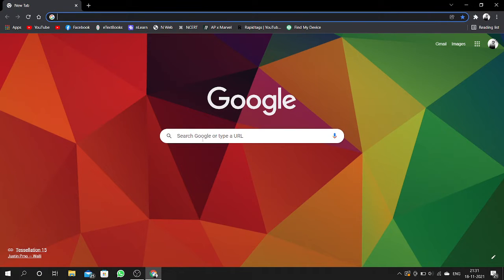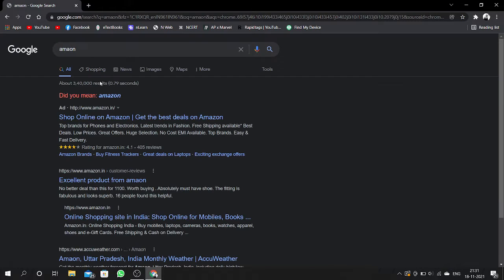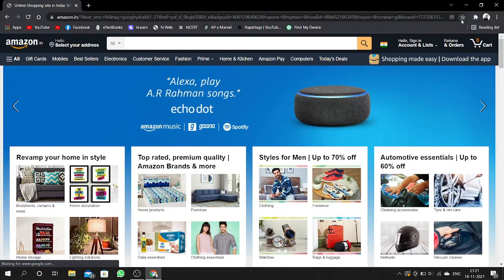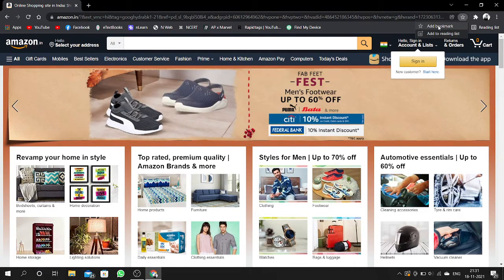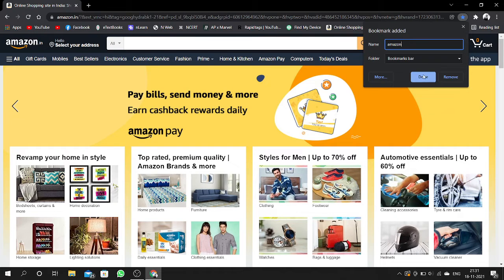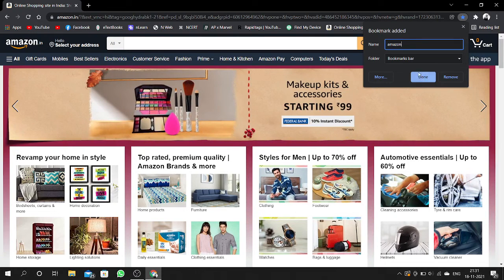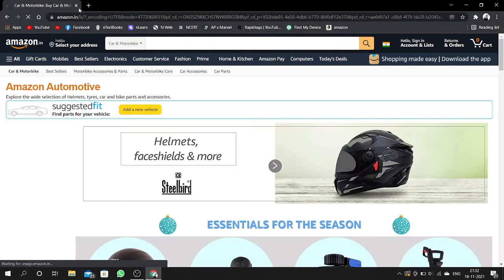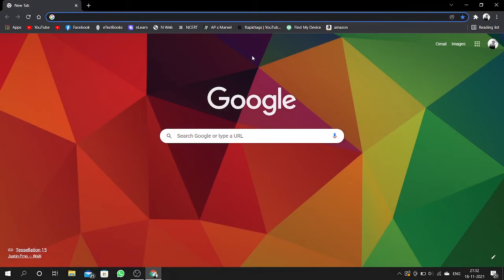HOW TO BOOKMARK A WEBSITE VERY EASILY IN 45 SECONDS😝😝😝😝